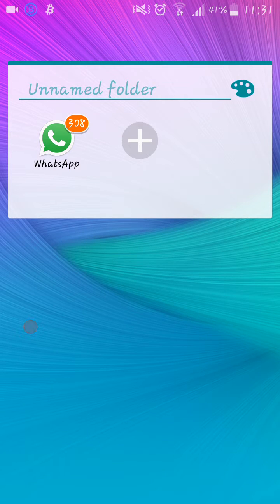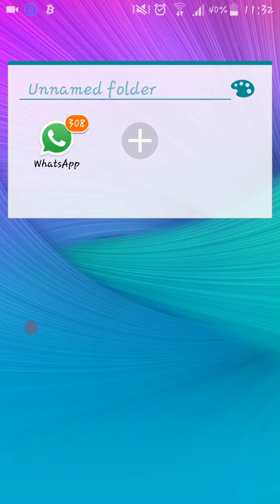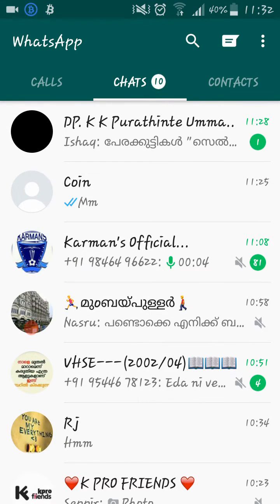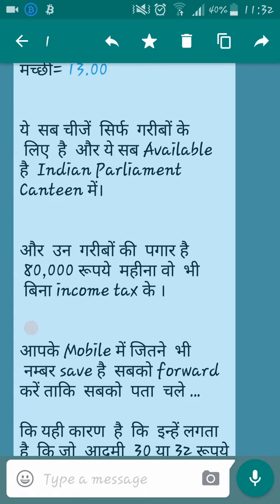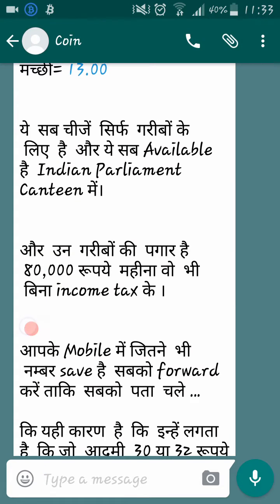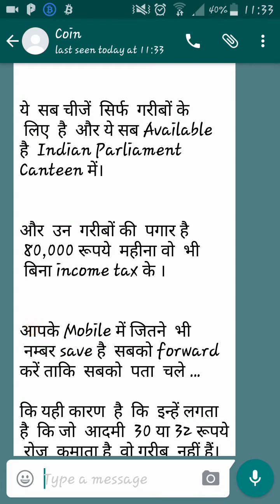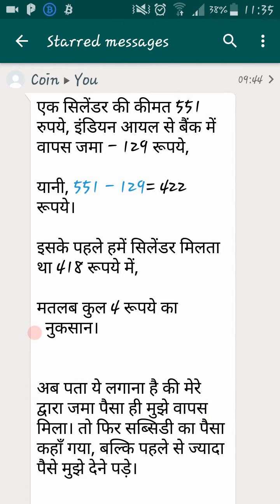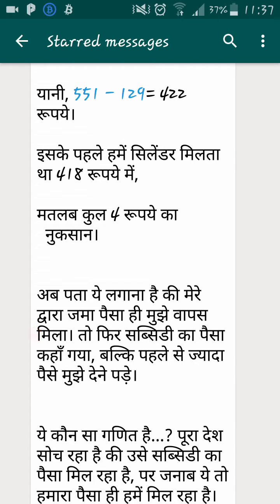Starred Messages in WhatsApp - How to Use Starred Messages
how to save messages as your favorite in Whatsapp
how to add messages to favorite on Whatsapp
How to add messages to starred message in Whatsapp

Asiff Shadow